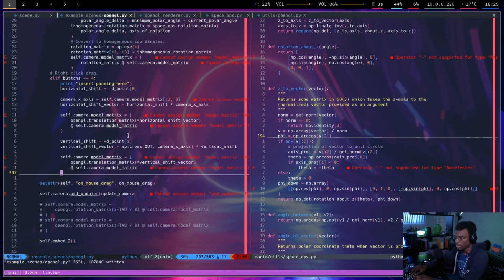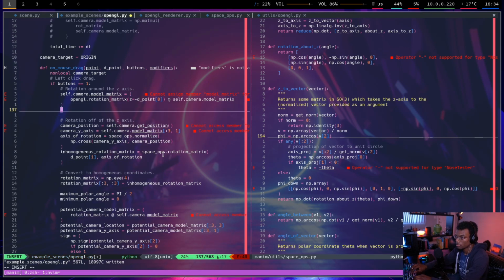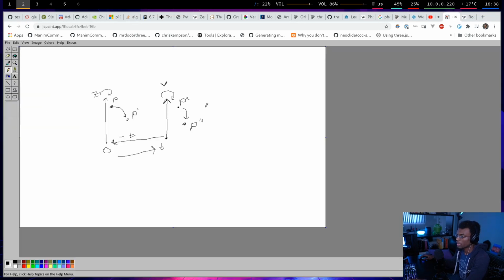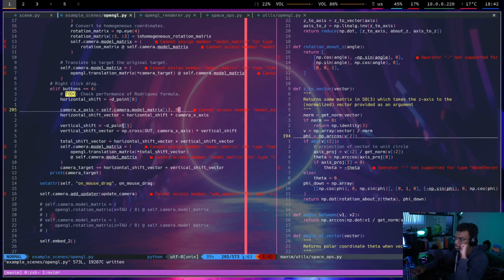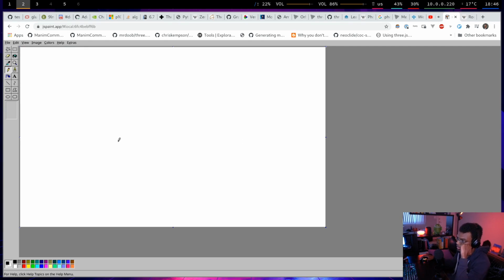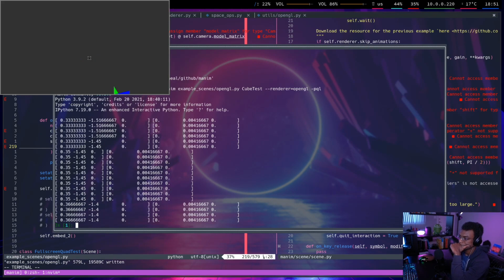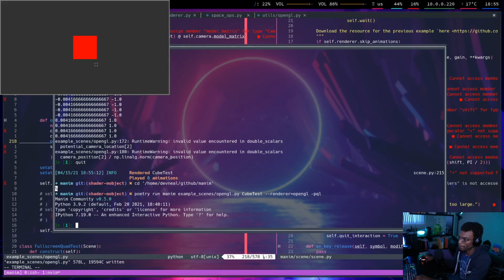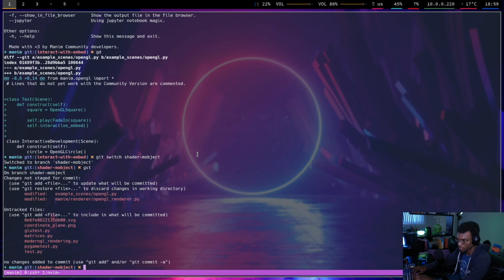Writing OrbitControls and possibly materials (Part 2)